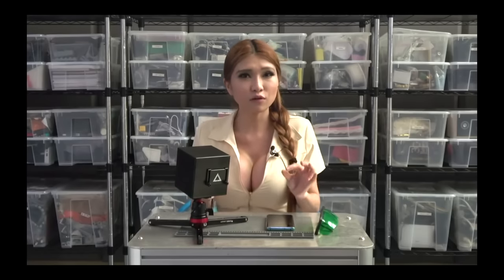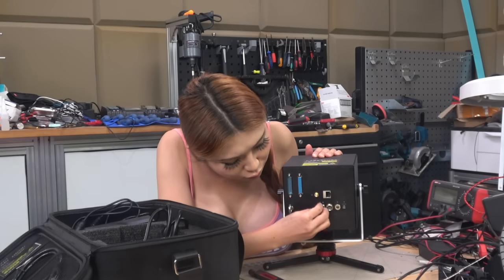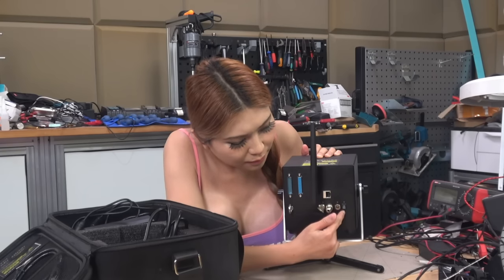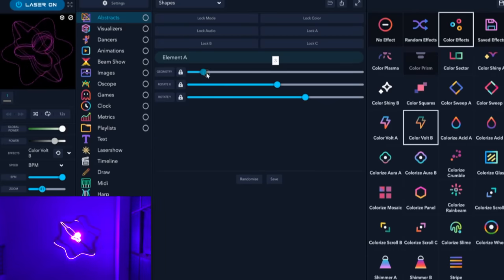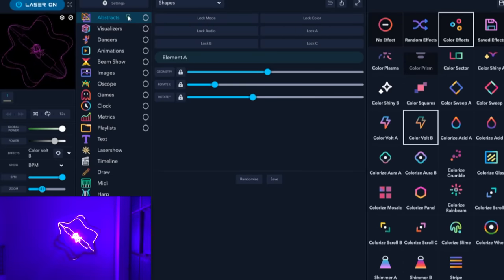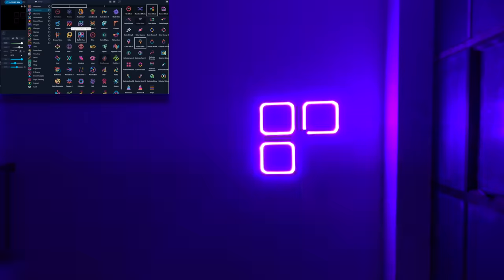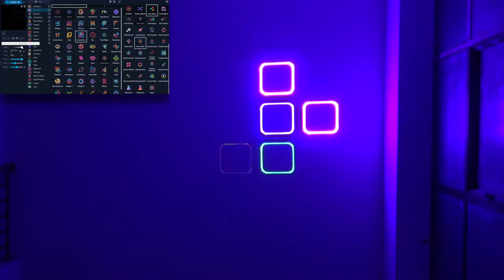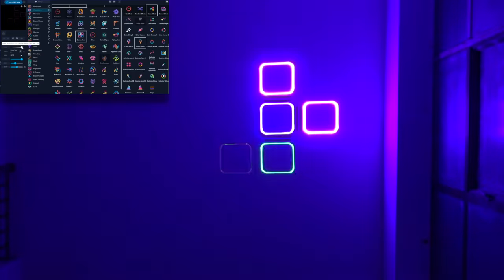The Wicked Lasers LaserCube Ultra 7.5w- Unboxing and Walkthrough.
I check-out the new and improved Wicked Lasers LaserCube Ultra 7.5w, indoors and out, mobile app and desktop- and talk about what I think it's perfect for- protesting.